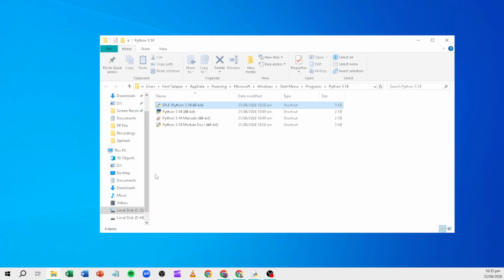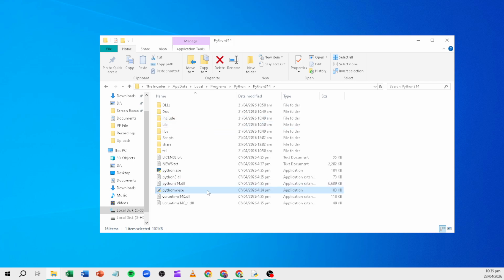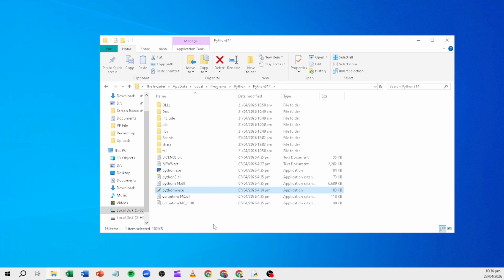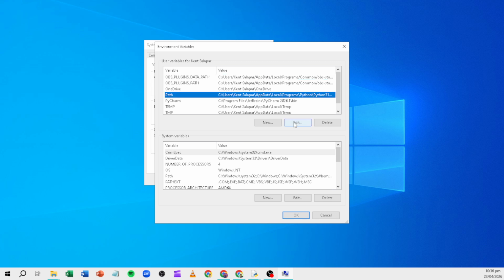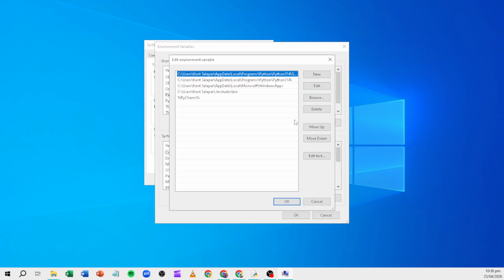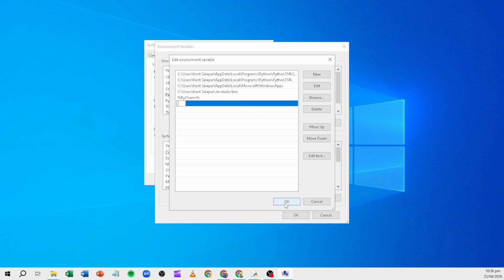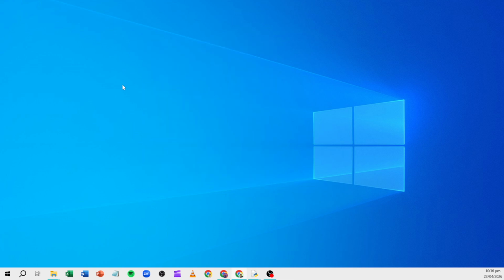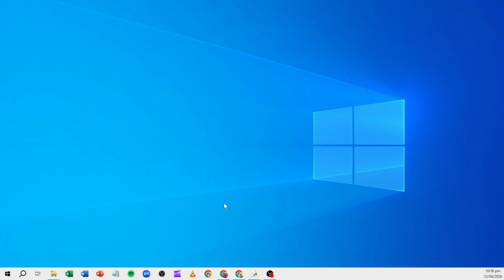How to Fix “Python is Not Recognized as a Command” [2026 Guide]